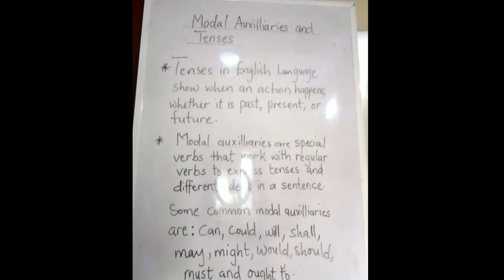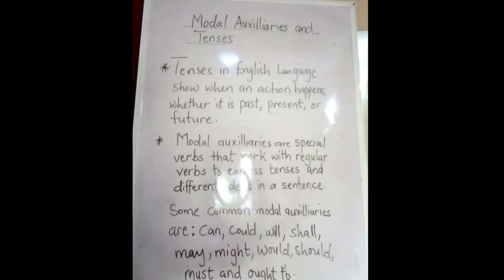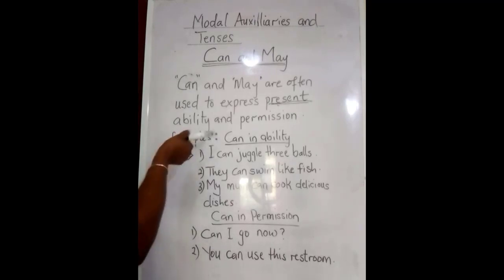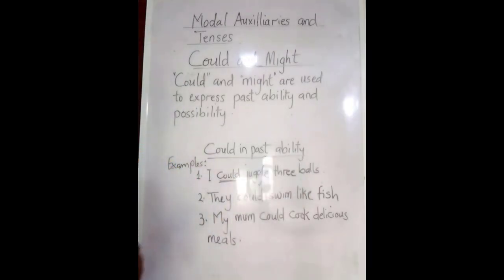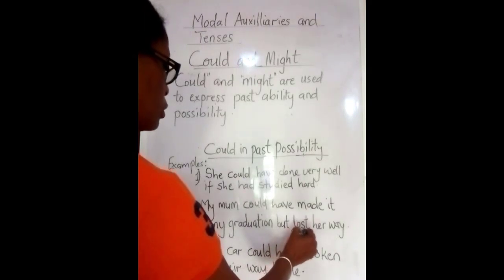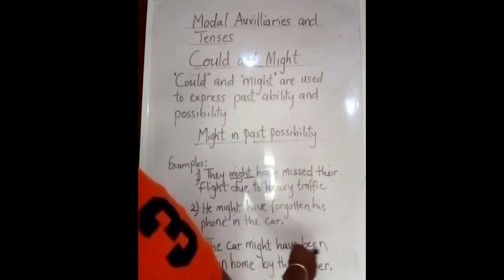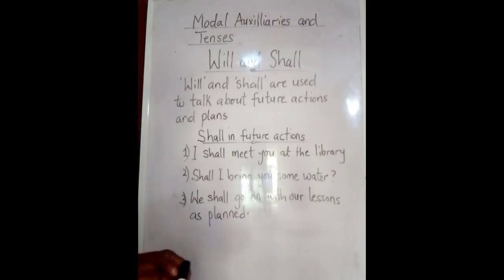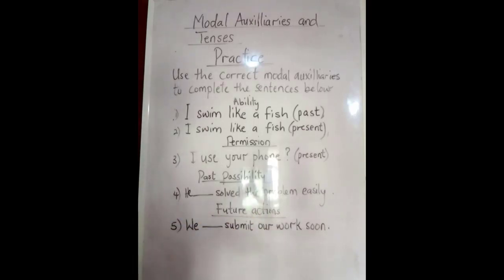Modal Auxiliaries and Tenses GRADES 5 AND 6 ENGLISH LANGUAGE WEEK 1